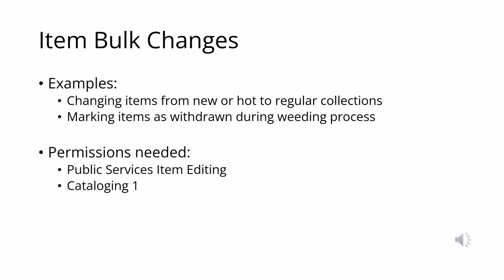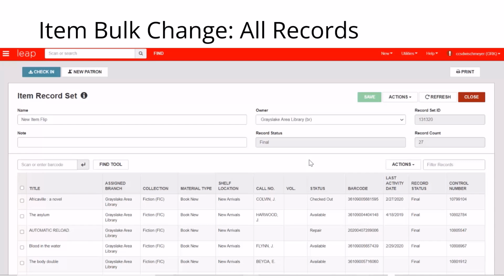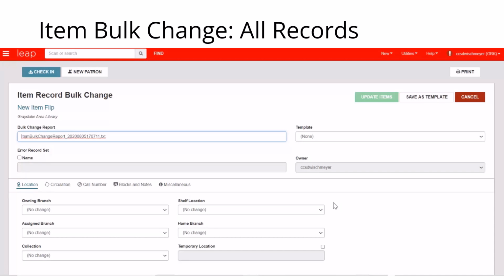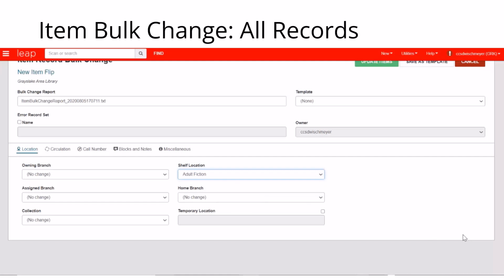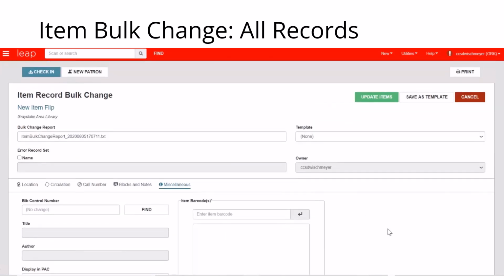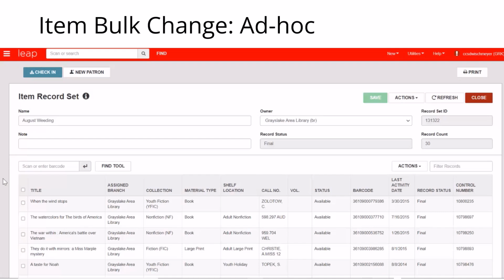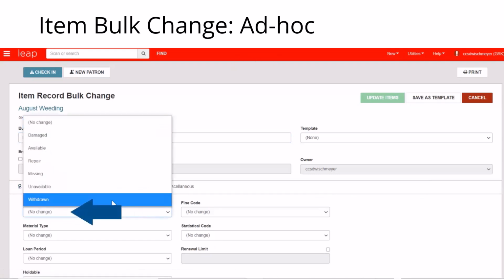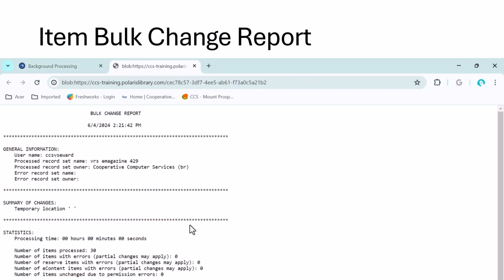Bulk Changing Item Records in Leap (v. 7.6)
This video demonstrates how to bulk change item records in Leap. It has been updated for v. 7.6.